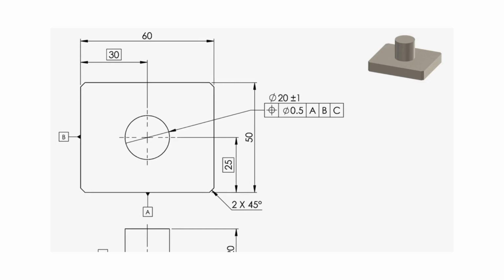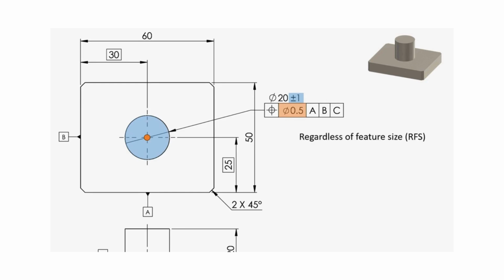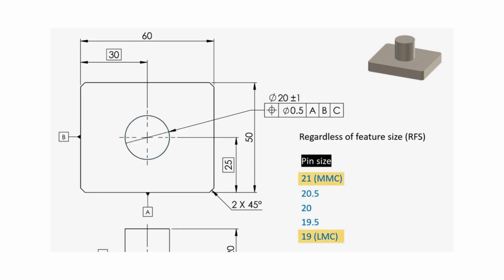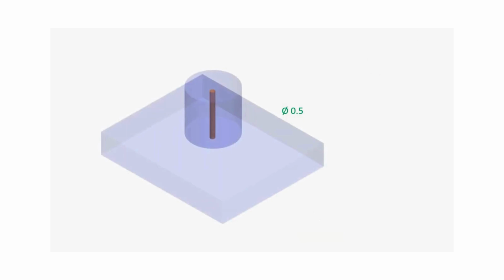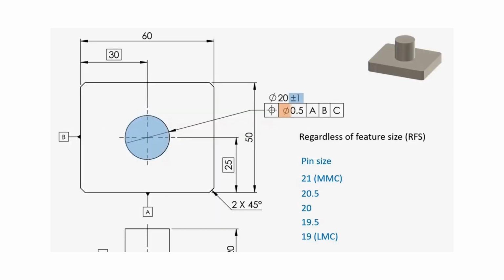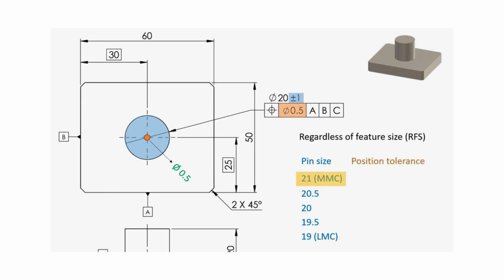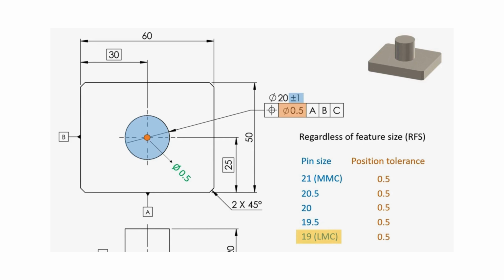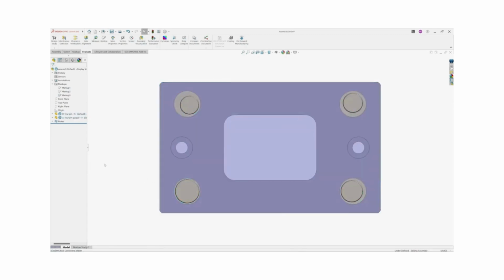GD&T Basics: Regardless of Feature Size (RFS) Explained | GD&T Fundamentals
In this video, we break down the concept of Regardless of Feature Size (RFS) — one of the most important principles in Geometric Dimensioning and Tolerancing (GD&T).

✅ What you'll learn:

What is RFS in GD&T?

How RFS applies to form and position tolerances

Real-world applications in design and inspection

Practical examples with part drawings

Whether you're a beginner in metrology, a CMM operator, or preparing for a GD&T interview, this video gives you a clear understanding of how RFS is used in engineering drawings.

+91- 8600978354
📍 Address: Plot No-79/1/A, Shop No-5 & 6, Pesh Industrial Estate,
S 'Block'
Bhosari Pune-411026, Maharashtra, India.